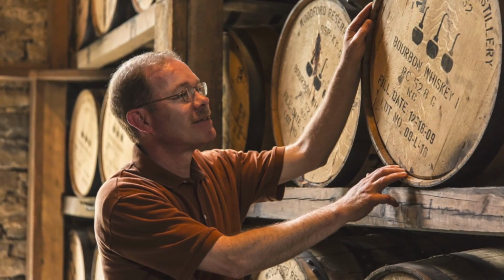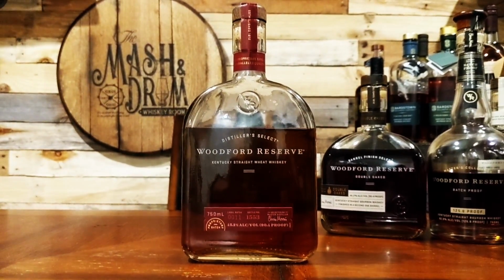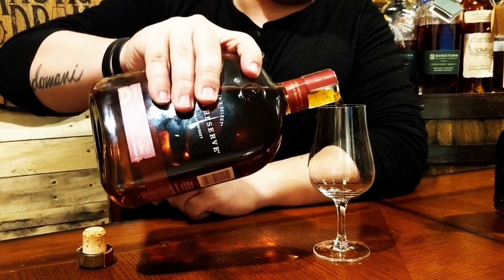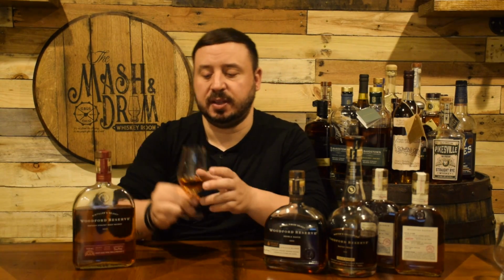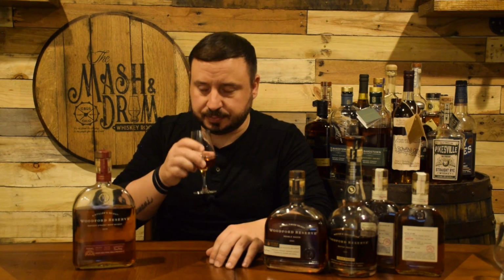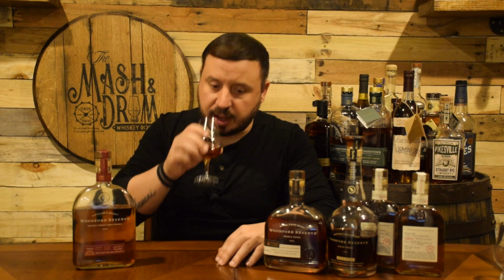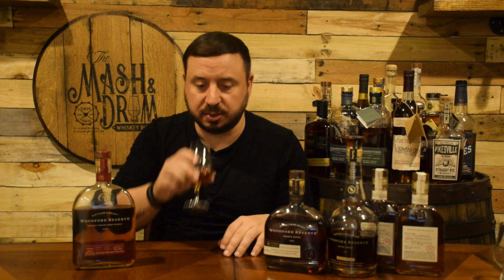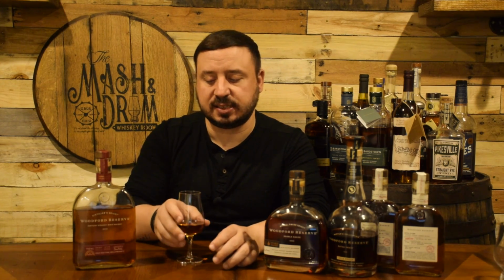Woodford Reserve Wheat Whiskey: The Mash & Drum EP80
Back in early July of 2019 Woodford Reserve announced their upcoming release of their new 4 grain wheat whiskey. With this release, Woodford Reserve now has all four of the permitted styles of American straight whiskeys. Woodford Reserve Bourbon, Woodford Reserve Rye, Woodford Reserve Malt, and this..the Woodford Reserve Wheat Whiskey. The Woodford Reserve wheat whiskey has a four grain mash bill of 52 percent wheat, 20 percent malted barley, 20 percent corn, and 8 percent rye, bottled at 90.4 proof and is available now for only 35 bucks!

Want to purchase one of my custom whiskey challenge coins?
Leave a comment that says "Mash and Coin"